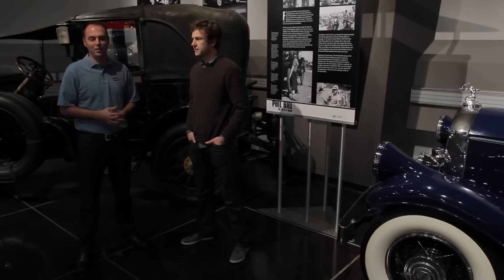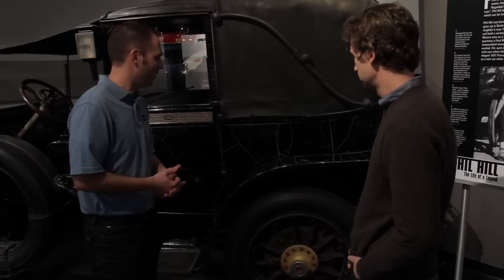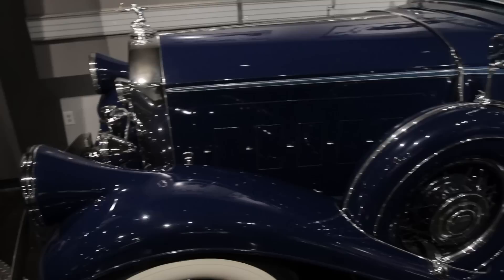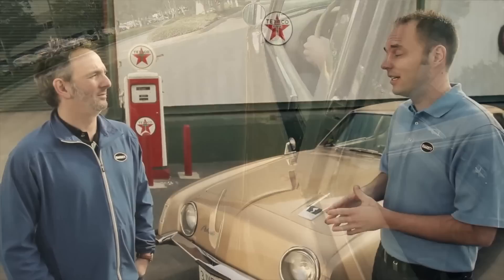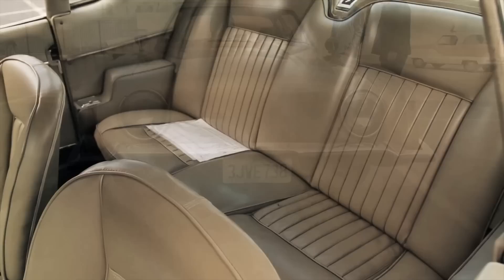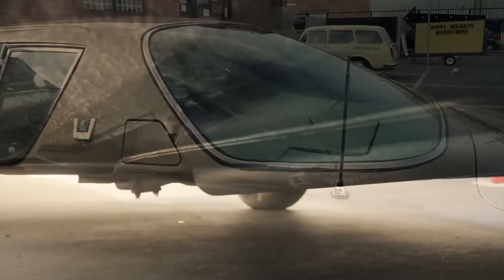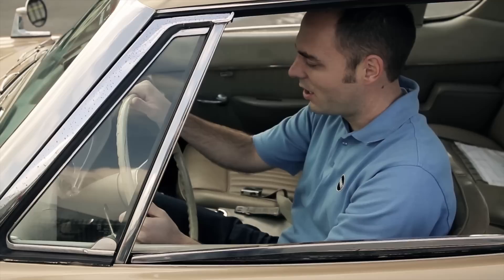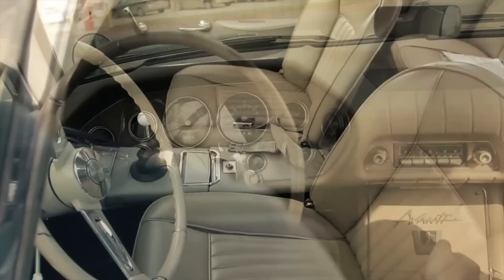Derek Hill | 1963 Studebaker Avanti: HCCTV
This week on HCCTV: Phil Hill is best known for Grand Prix racing, but he was also a car guy through and through. We chat with his son, Derek, about his other love -- restoration. In addition, we take you for a cruise in a 1963 Studebaker Avanti.